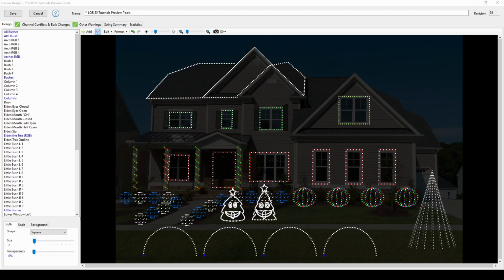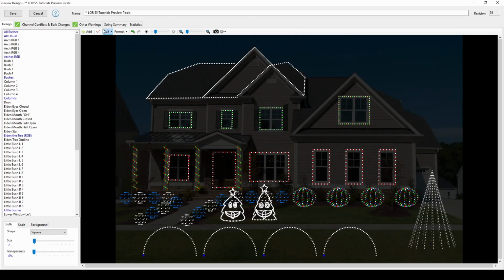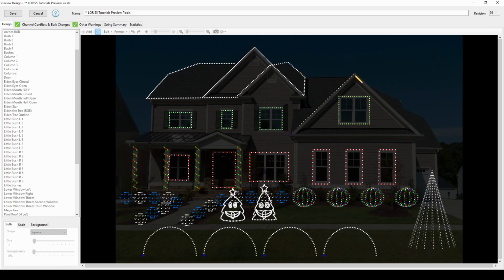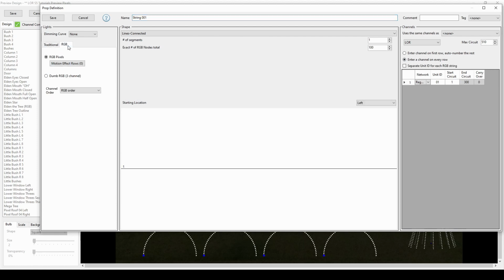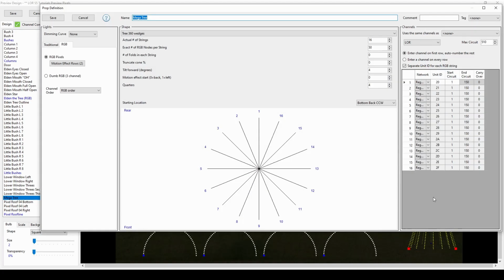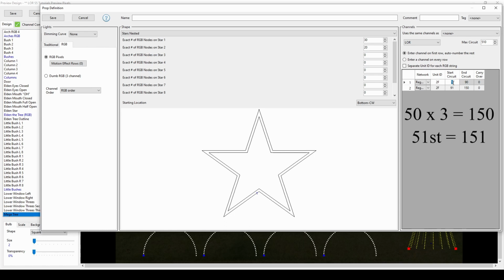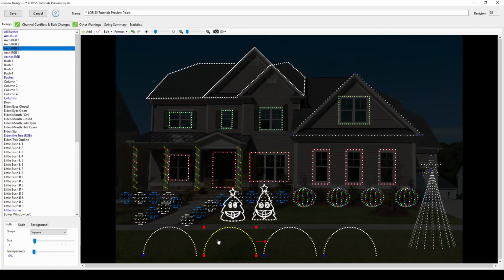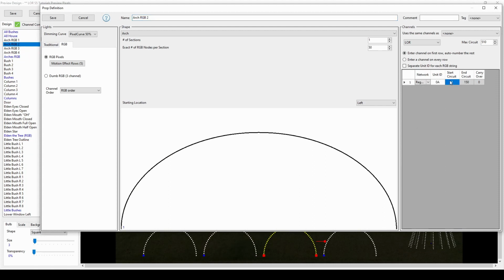Light-O-Rama S5/S6 Preview Editor: Multi-Prop Pixel Strands & Null Pixels- Luminous Harmony "How To"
This video explains how to create pixel props in the Light-O-Rama S5 Preview Editor that share a strand of pixels across multiple props, how to add on a prop to an existing pixel string, or how to set null or "skipped" pixels on a prop when assigning Unit IDs and channels. This video also explains how start and end circuits work in the prop definition window, and how to mathematically determine which starting channel equates to a bulb on the string.

Thank you to Light-O-Rama for sponsoring this video! to purchase your products for this season!

Chapters
0:00 Introduction
0:26 Pixels and Channels (R-G-B)
0:41 Pixel Unit ID Labeling
0:55 Pixel Roofline: Multiple Sections on One Strand
1:48 Start Roofline in Middle of Pixel Strand
3:00 Starting Location of Pixel 1
3:11 Grouping Split Strand Pixel Props
3:26 Add Star to Pixel Mega Tree Strand
3:57 Create Nested Star Prop
4:35 What Is A Null Pixel?
5:01 Null Pixels in Middle of Strand (Arches)
5:55 Null Pixels at Start/End of Strand